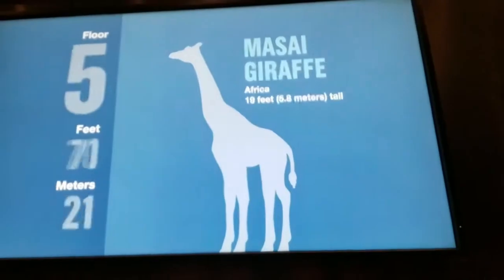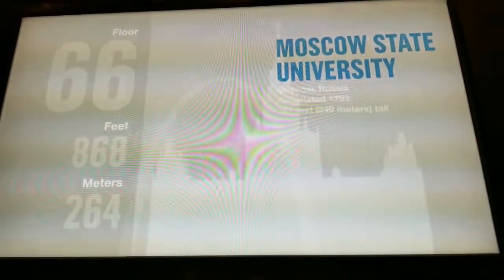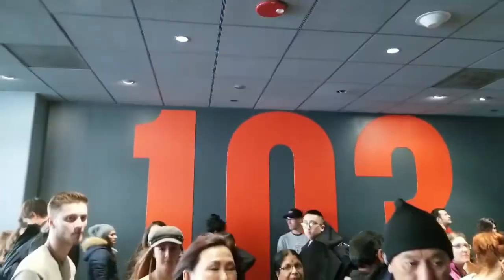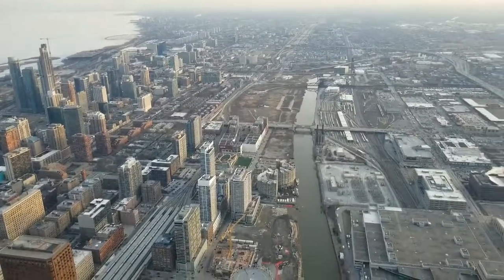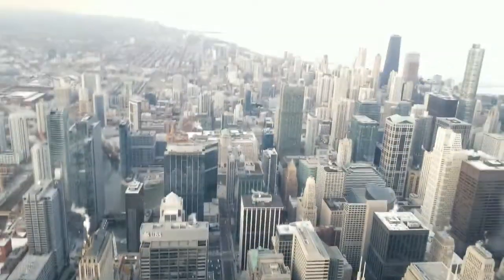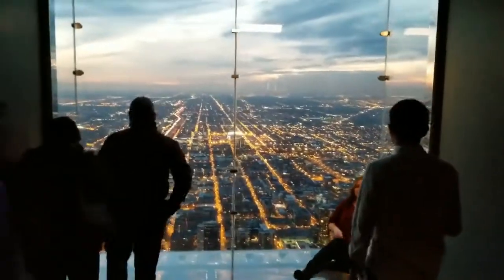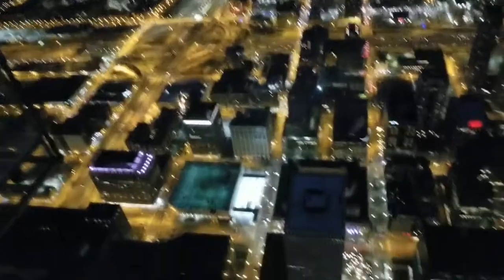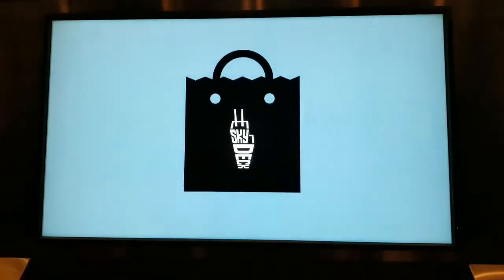Tallest building in the world for nearly 25 years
The second tallest building in North America 😎 visited with Amma.